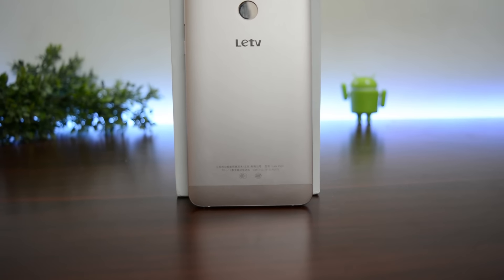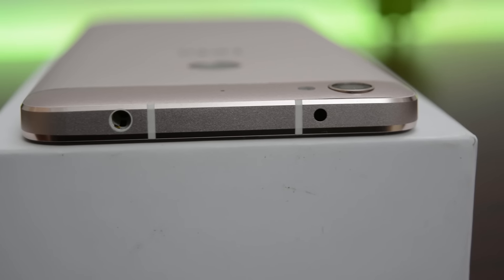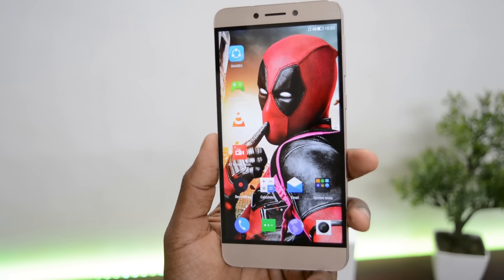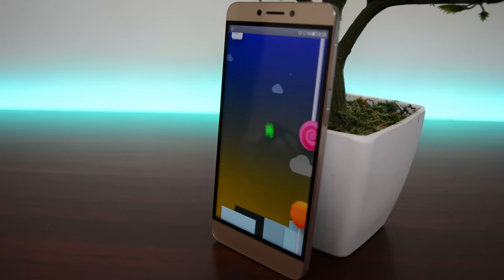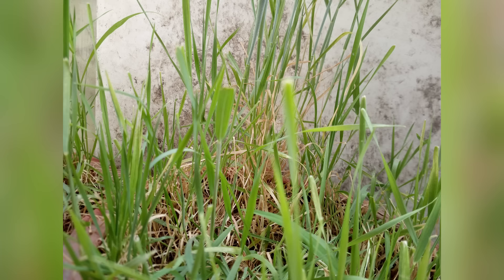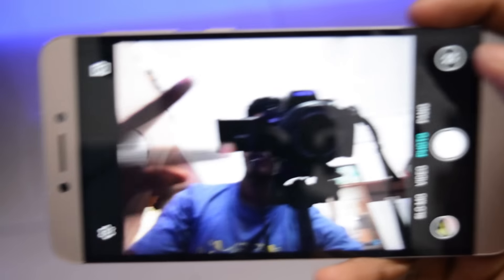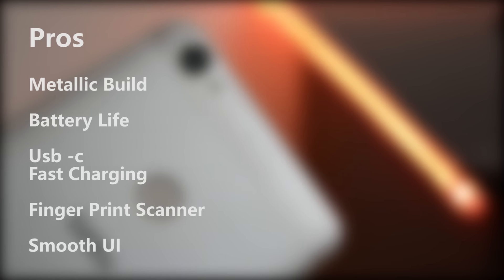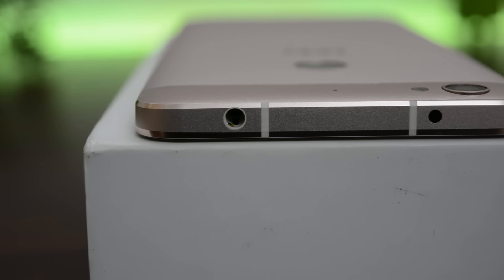LeEco (Letv) Le1s In-depth Review ! An Outstanding Performer !!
The Le1s has undergone the review treatment and OMG I must say that this bad boy here just flies through at whatever you throw at it . Leeco (Letv) has now given the average consumer an option to taste the sweetness of high end performance . So if u are on a budget hurry up and register now !!